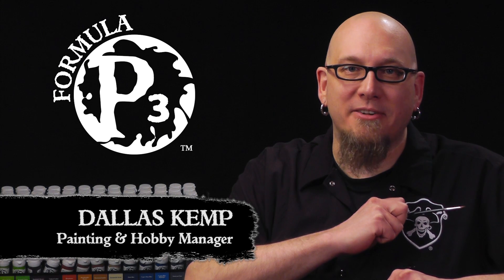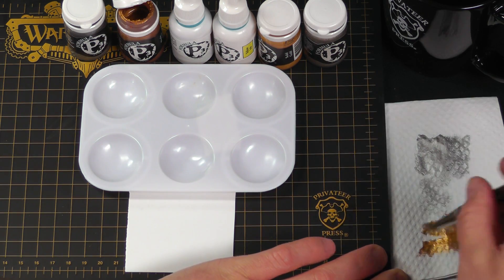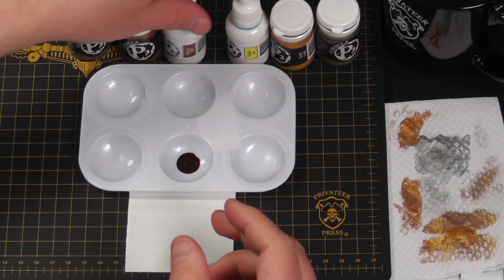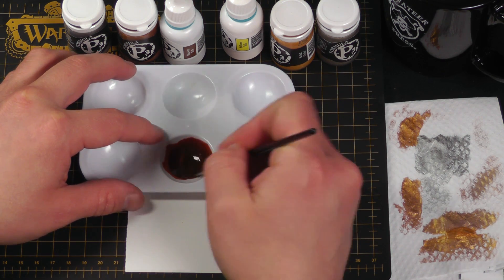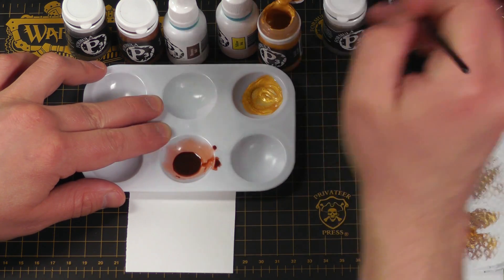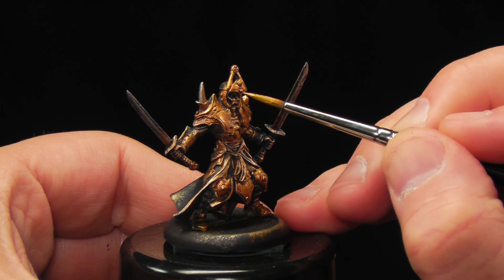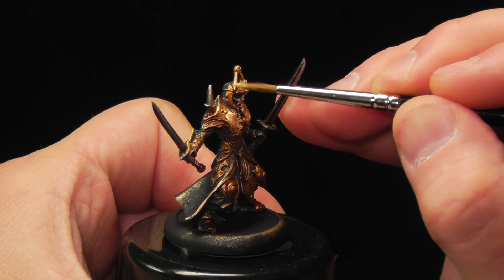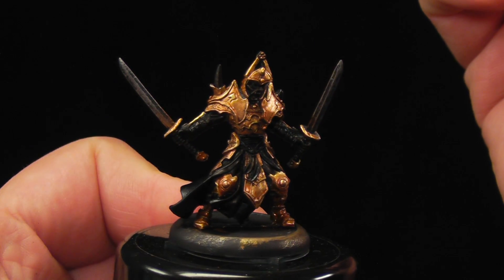Formula P3 Presents: Painting Skorne Armor - Gold